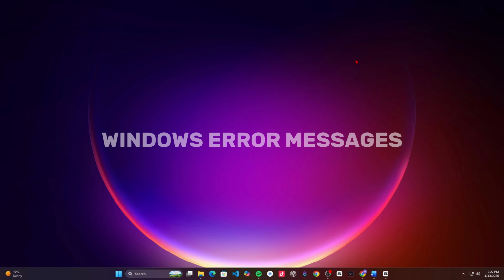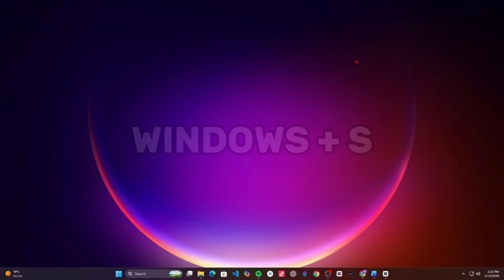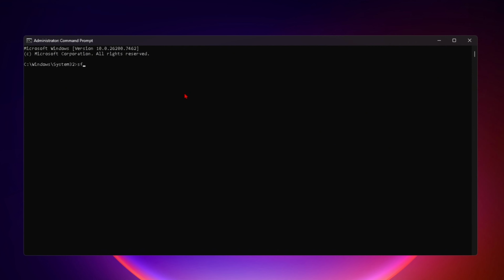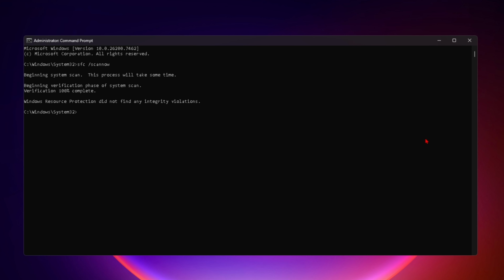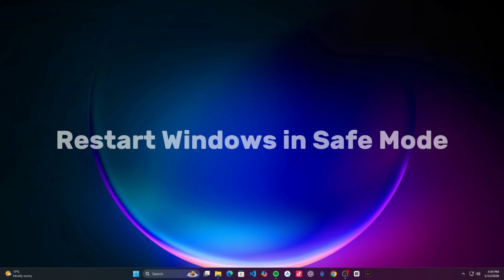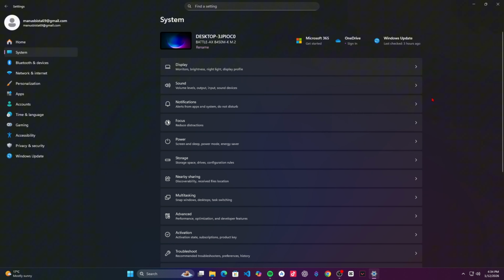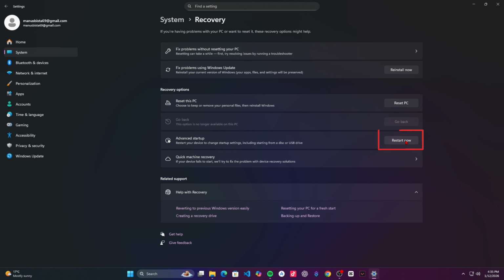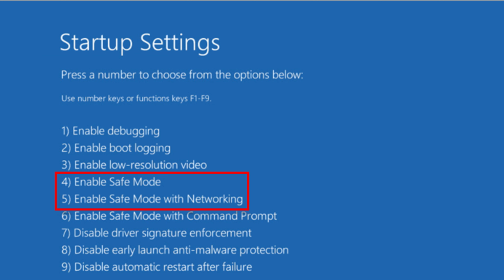Fix Windows Error Messages | Common Windows Errors Solved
Learn how to fix Windows error messages. Solve common Windows errors, pop-ups, and system warnings in Windows 10 and 11.

In this video, you’ll learn how to fix common Windows error messages in Windows 10 and Windows 11. If you see random error pop-ups, warning messages, or system errors, this step-by-step guide will help.

This tutorial helps you:
• Fix common Windows error messages
• Solve pop-up and system warnings
• Fix app and system errors
• Repair Windows without reinstalling
• Improve system stability

Works on:
Windows 10
Windows 11

Follow this guide to fix Windows errors safely and keep your PC running smoothly.

💬 Comment which error message you fixed